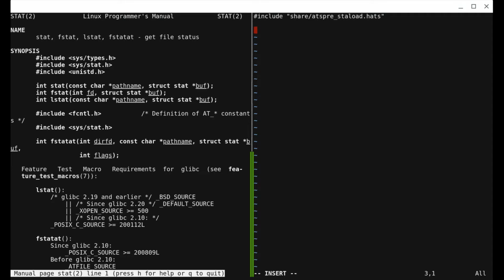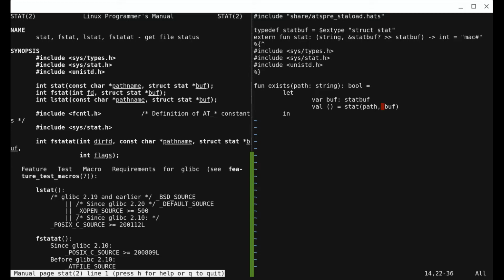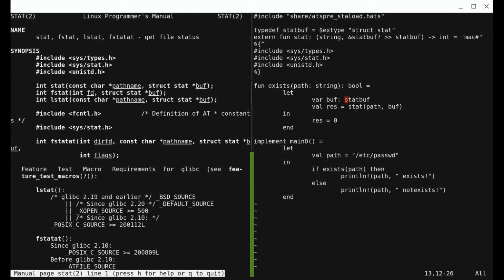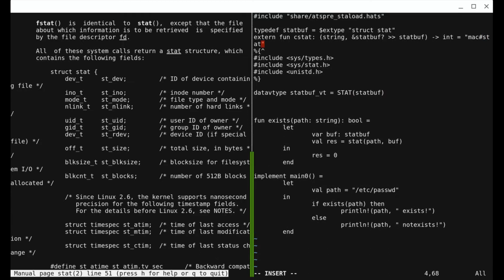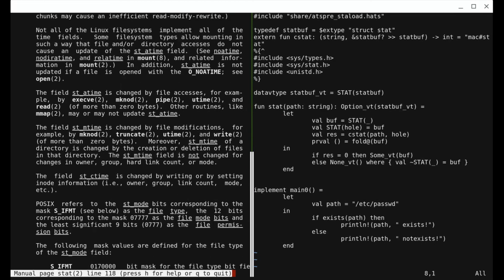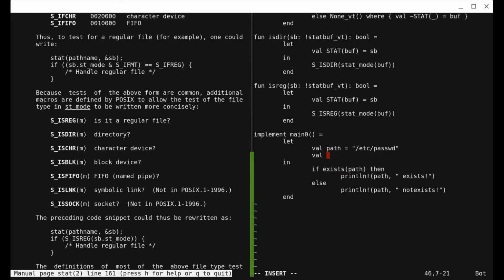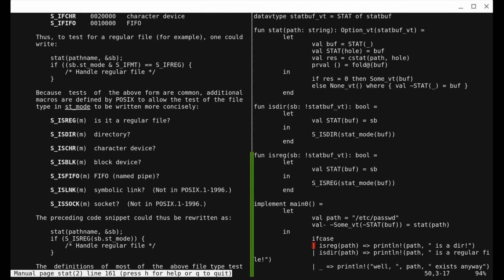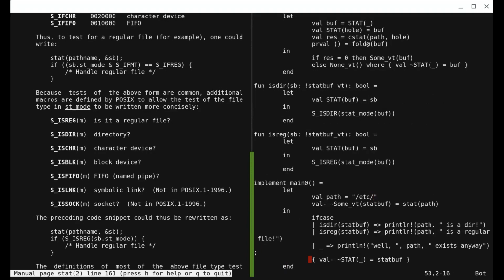statting a file :: I suck at ATS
Featuring: var, linear objects with holes, C FFI